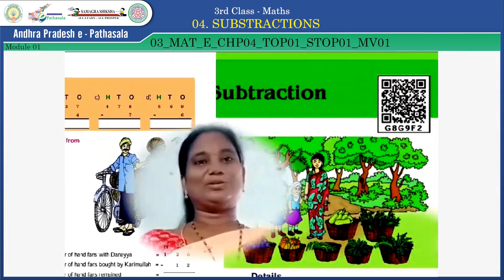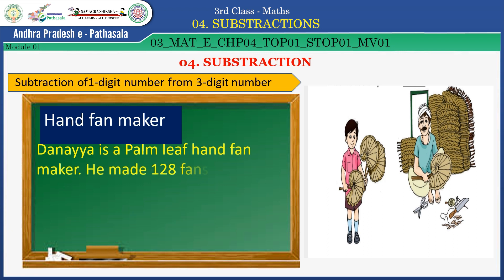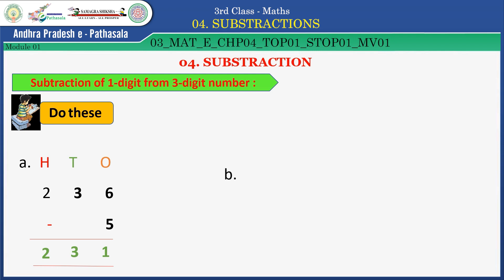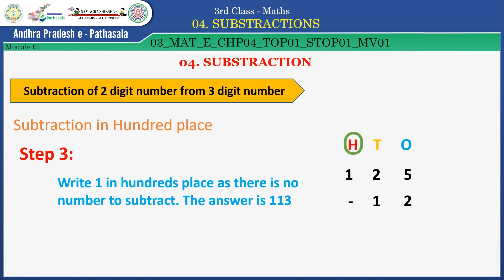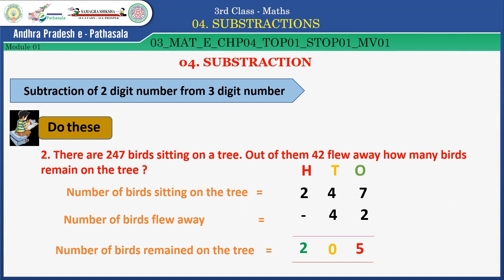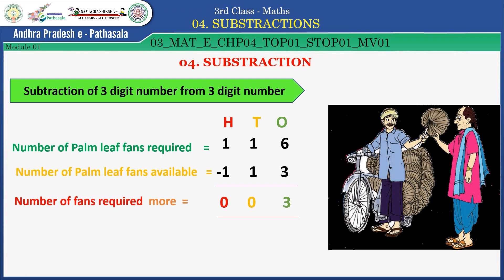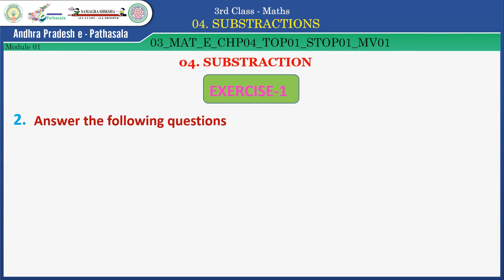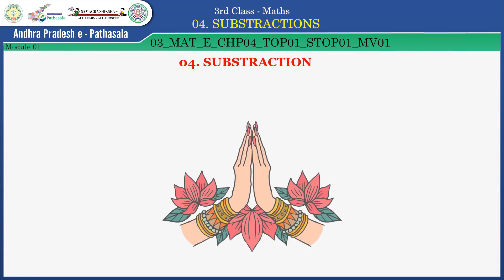3rd Class-Maths-Substractions-Substraction ( p41-46)